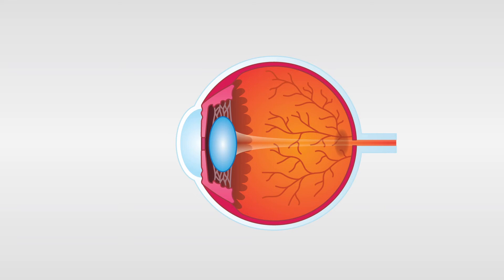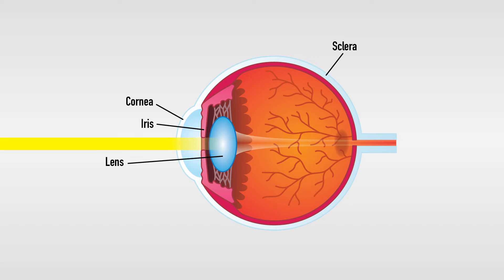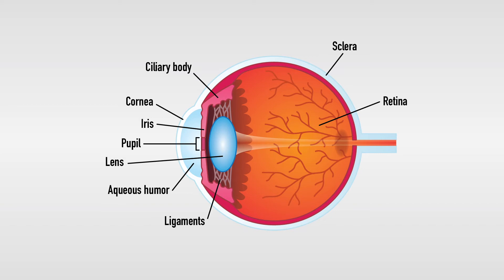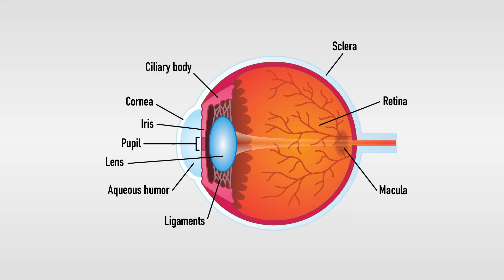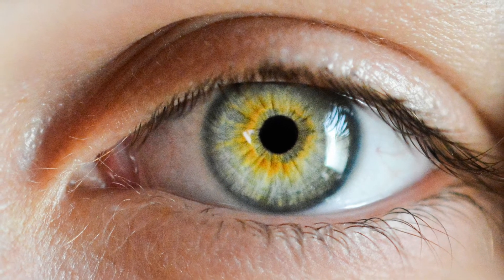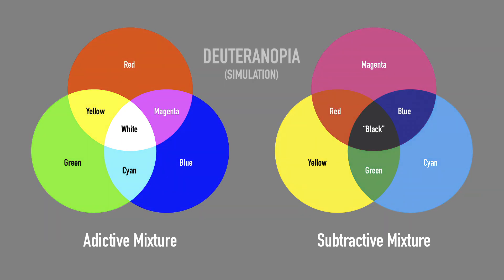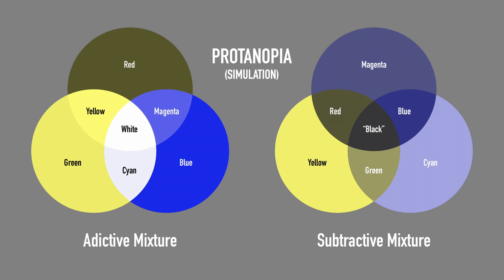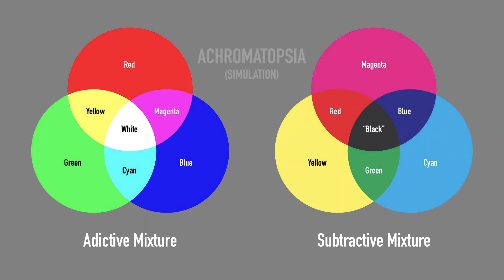Understanding Color Blindness (Daltonism)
In this video, you will learn the anatomy of the eye and what causes the different types of color blindness (Daltonism).